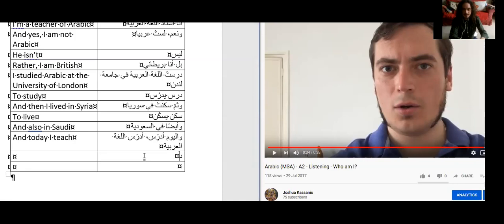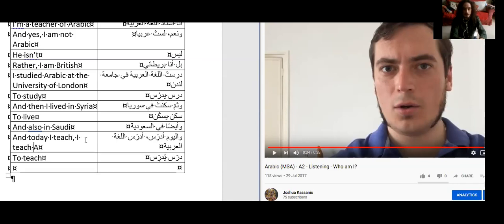Learn Arabic (MSA) A2 - lesson 1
I've created lots of listening texts over the past two years.  In this series I go through the listening texts and teach grammar, vocabulary and give my personal insights as a learner of Arabic for over 15 years and now head of Arabic training for the UK FCO.

مع تحياتي!

جوش